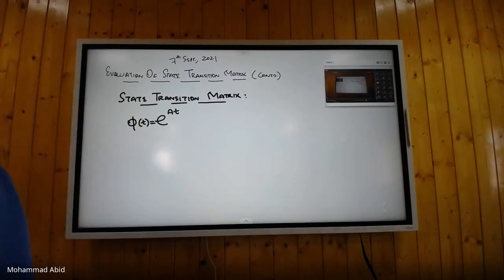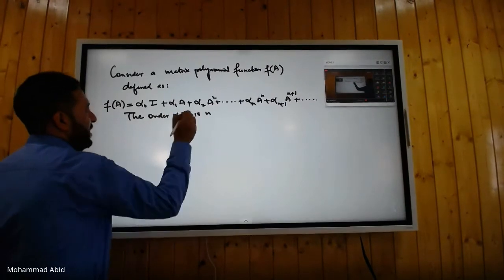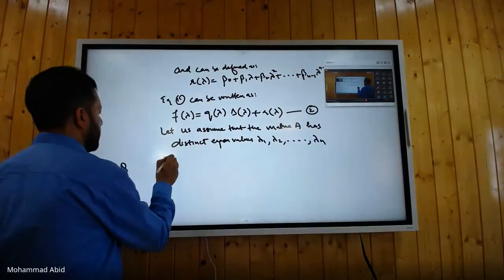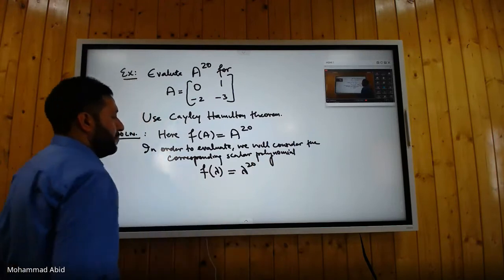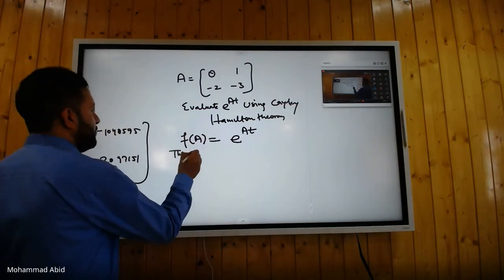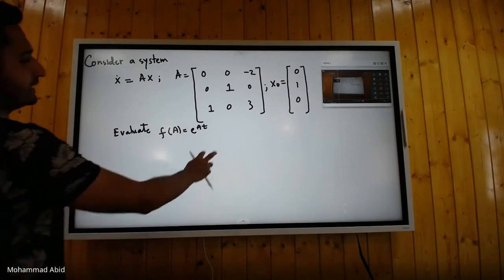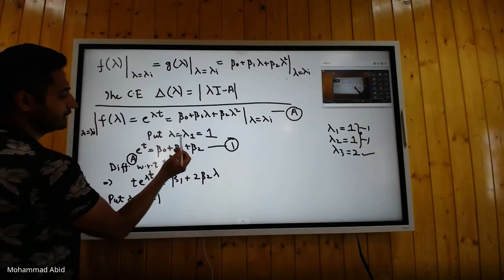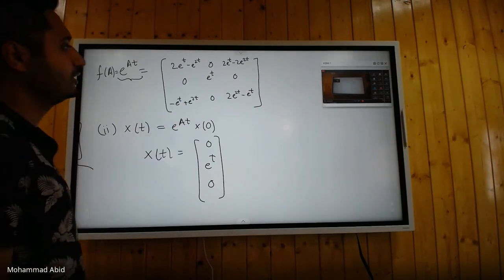Live Session 12: Evaluation of State Transition Matrix via Caley-Hamilton Theorem with examples